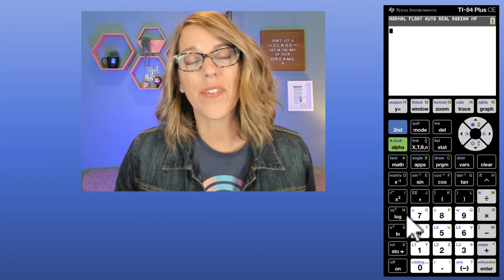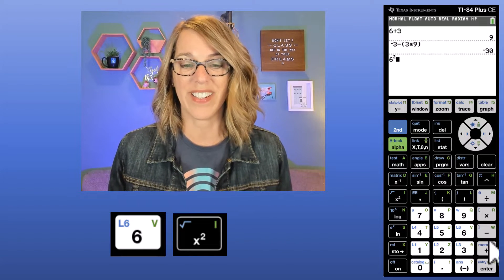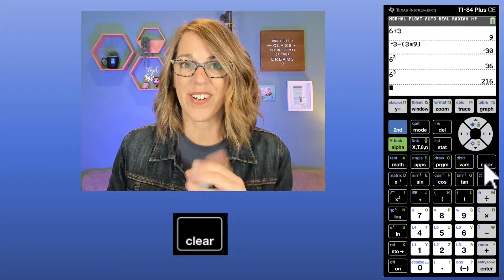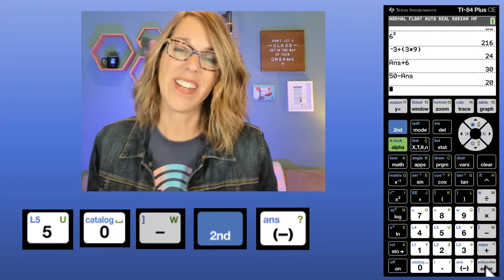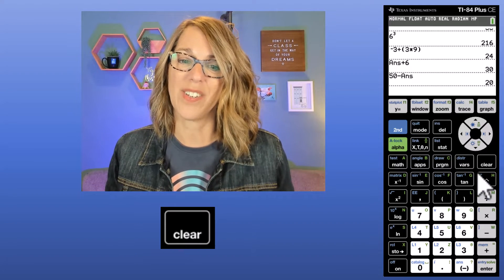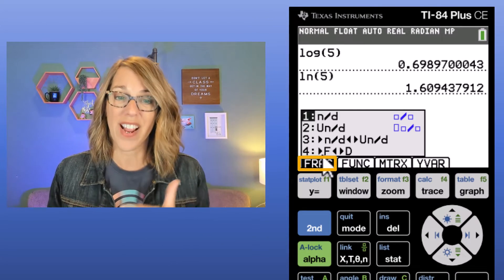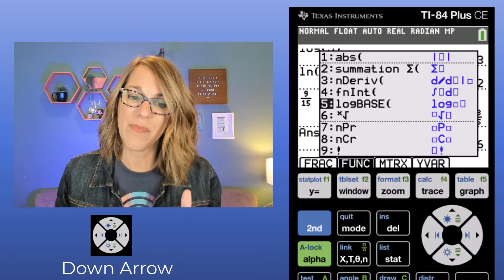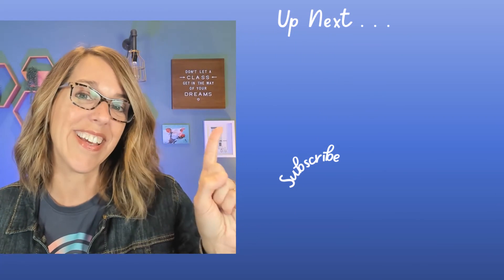From Beginner to Pro: TI 84 Mastery in Minutes!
Learn how to use your TI84 as we go through the basics together.  You’ll learn how to turn on and off the TI84, do computations, and use the menus.  I’ll show you some tips for so you can get the most out of your Ti84.  This tutorial is for all types of Ti84s–the Ti84 Plus, Ti84 Plus Silver Edition, Ti84 Plus C Silver Edition, and Ti84 Plus CE.

Chapters
0:00 Basic TI84 Operations
1:58 Recalling Input and Answers
3:33 TI84 Mode Settings
5:37 Function Keys (F1 - F4)
7:53 2nd Functions
8:27 Turning Off the TI84